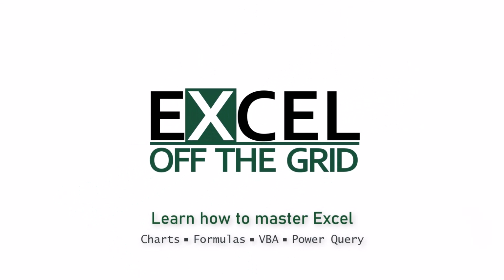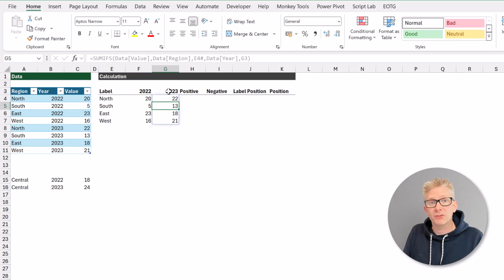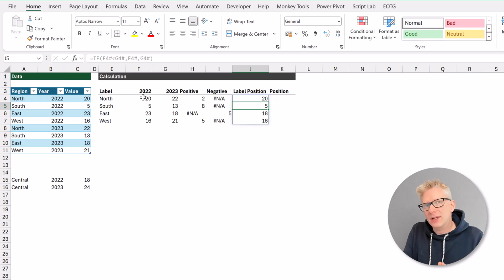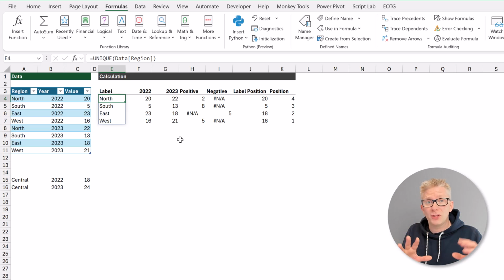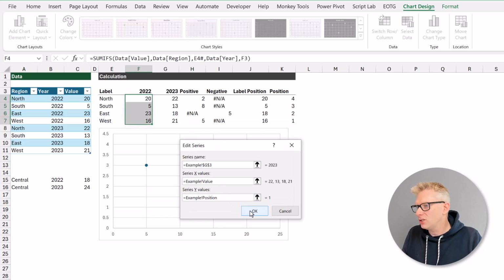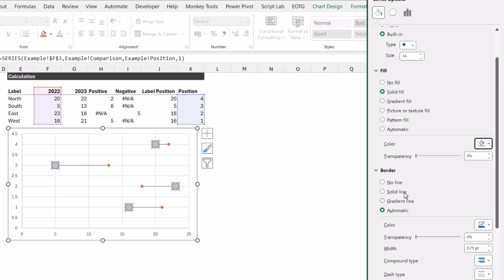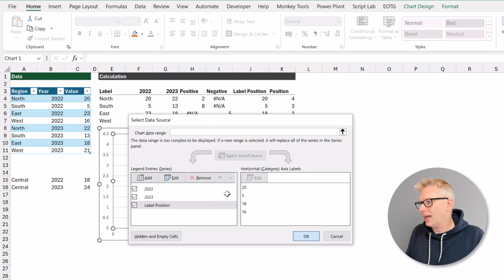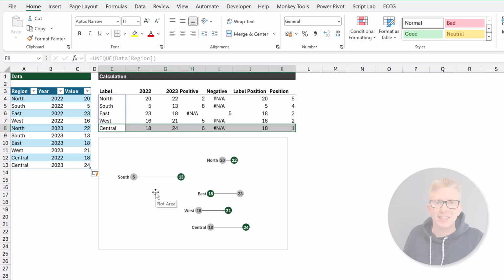How to make a Dumbbell Dot Plot in Excel (100% dynamic) | Excel Off The Grid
Dumbbell dot plots are an excellent chart style for presenting comparative data. These chart styles quickly show the difference or progress between two data points.

Often, Excel tutorials for dumbbell dot plots create charts that require manual updating for new data. But using the right Excel techniques these charts can be fully dynamic.

So, in this video, we will create a dumbbell dot plot in Excel that updates automatically when we add new data.

0:00 Introduction
0:28 Data
1:11 Calculations
5:20 Named ranges
6:56 Create chart
8:34 Error bars
9:44 Format dots
10:48 Data labels
11:41 Category label
13:29 Delete the junk
13:49 Add new data
14:19 Conclusion